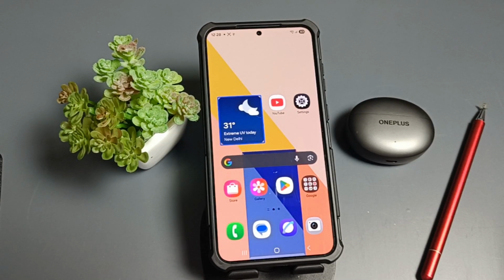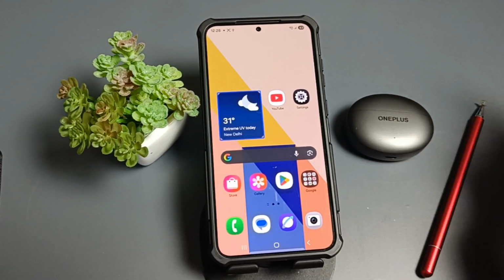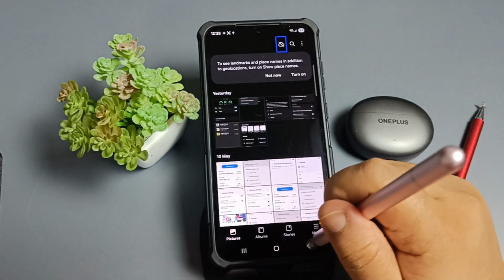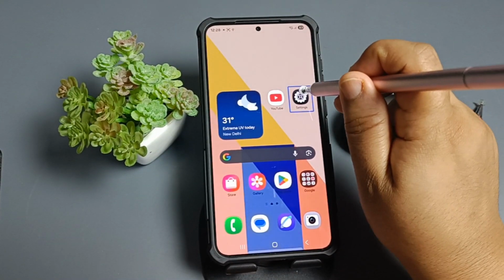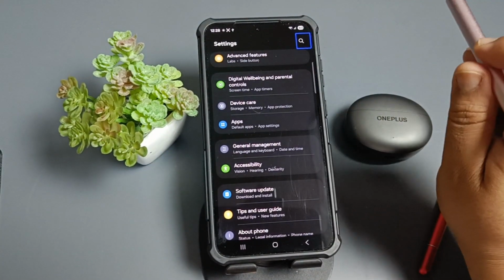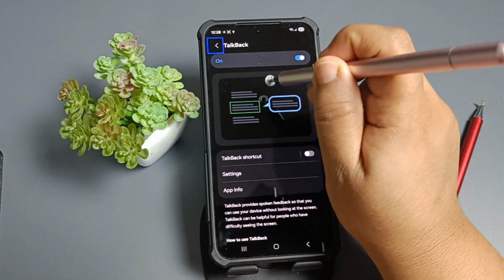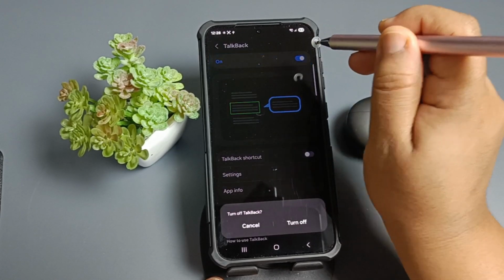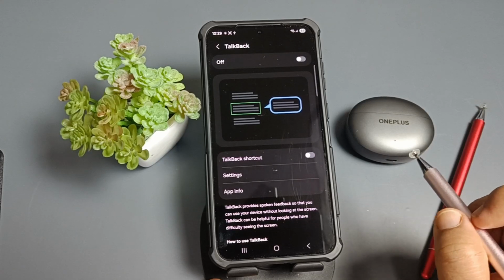How to Disable TalkBack on Any Samsung Galaxy Phone Easily with Accessibility Settings Guide 2026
This tutorial works perfectly on Samsung Galaxy S26, S26+ & S26 Ultra along with many other Samsung devices running the latest Android and One UI versions. Discover how to disable TalkBack, remove voice feedback, restore normal touch controls, and fix navigation issues caused by accessibility mode on your Samsung Smart Phone. This Samsung Galaxy Phone guide also covers TalkBack gestures, accessibility shortcuts, spoken feedback settings, and hidden Samsung accessibility features for users who accidentally enabled TalkBack or want to switch it off quickly. Whether your Samsung Galaxy Phone is reading everything aloud or touch gestures are working differently, this easy tutorial will help restore normal phone usage in minutes.